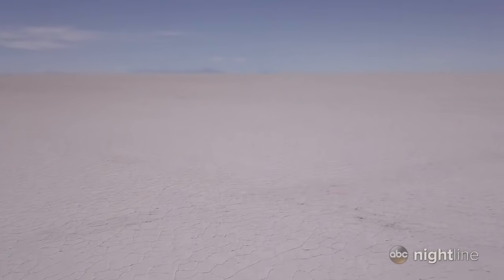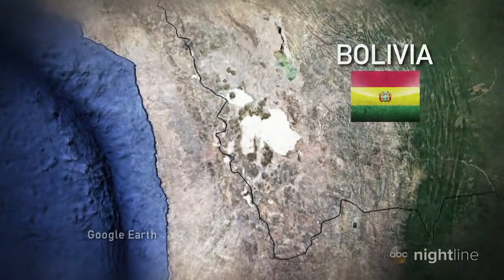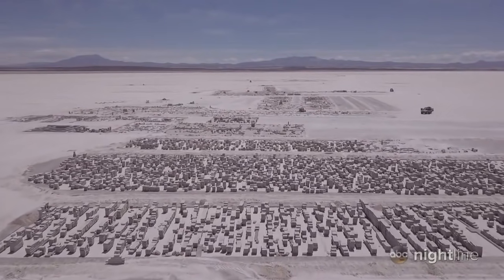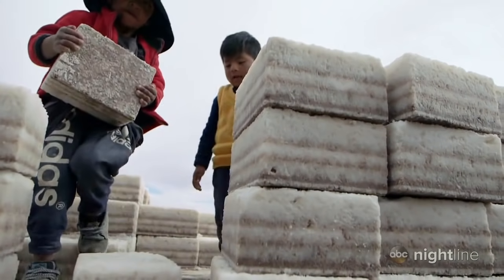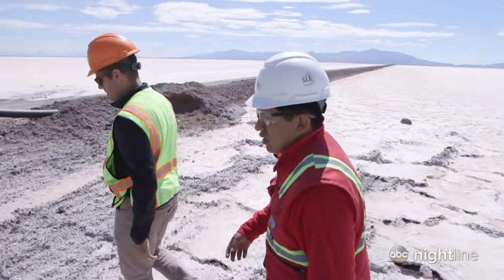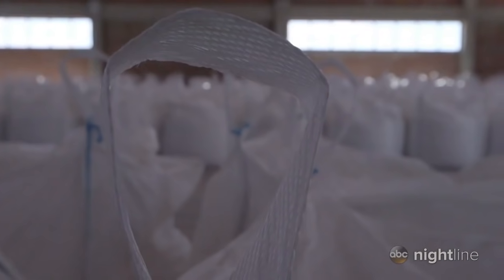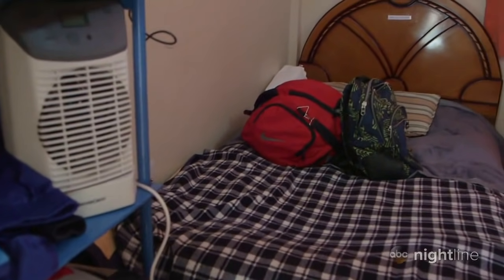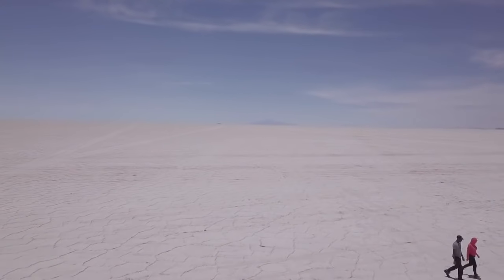More than just a tourist destination: Bolivia's salt flats are key to its future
Bolivia hopes it will revolutionize its economy by becoming "the Saudi Arabia of lithium" as global demand for the resource explodes.